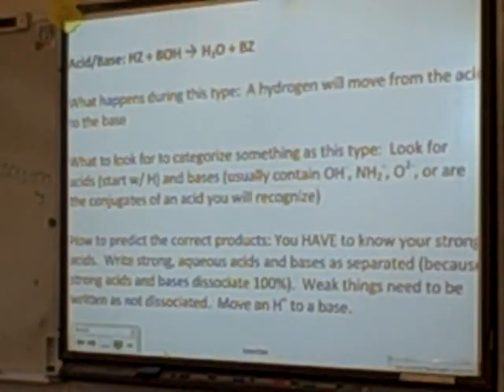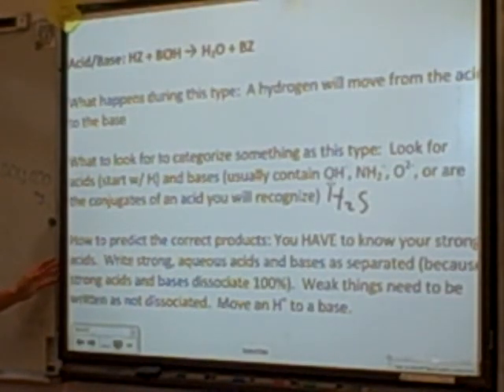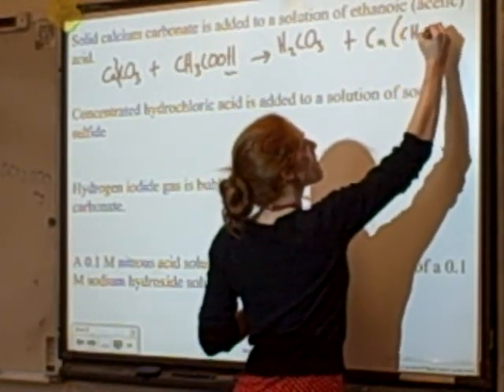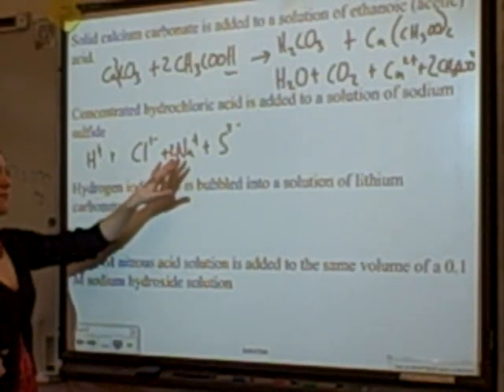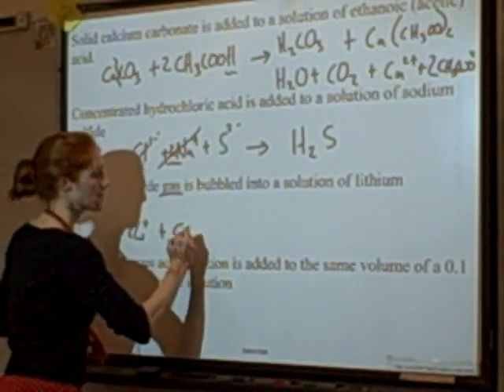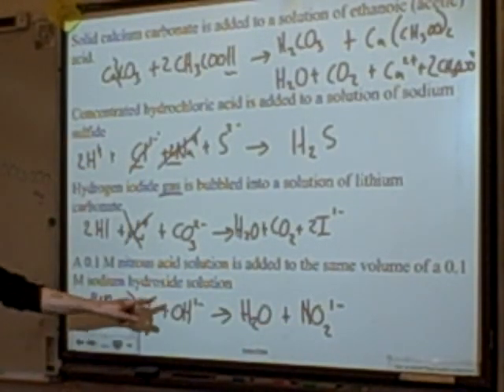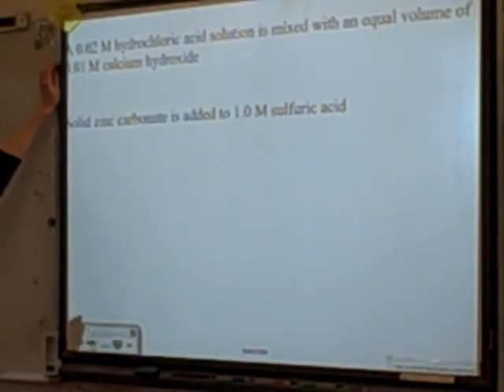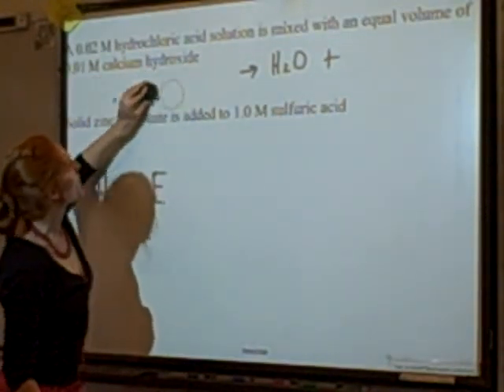Reactions 4 acid base.AVI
How to predict products for acid/ base reactions in AP Chemistry